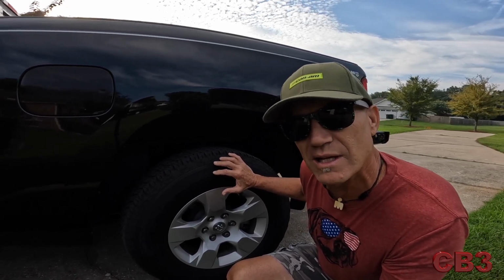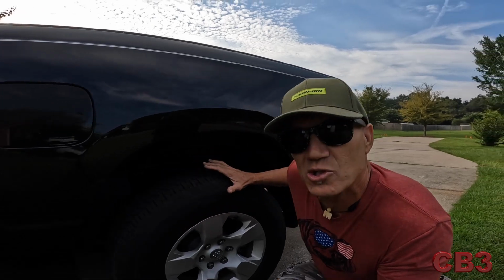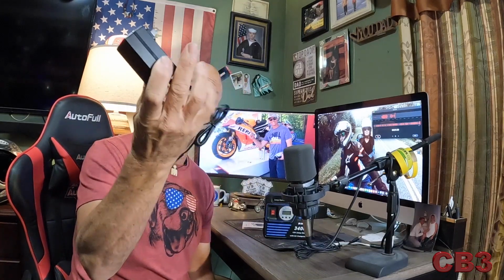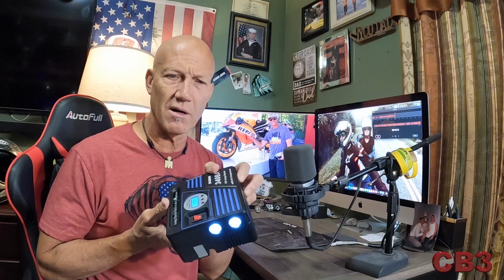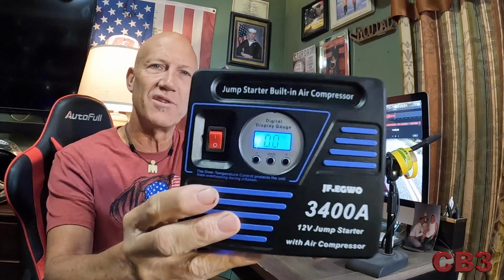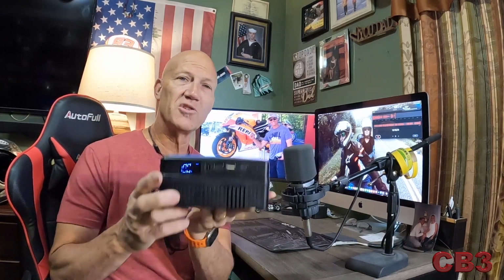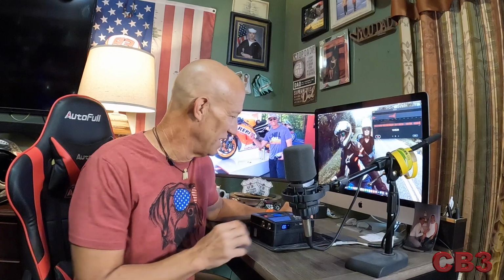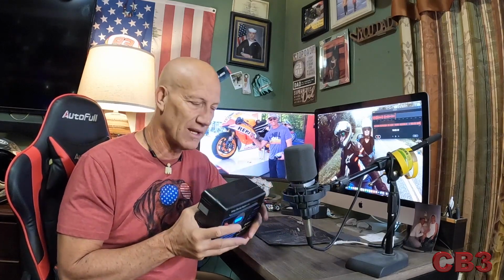JF.EGWO 3400A 12v Jump Start, Charger & Compressor Pack Review!!!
THE GREATEST GROUP RIDING RESOURCE HERE!!!  IT IS A MUST READ!!!

Coach Bob's Jacket Description:

Mens Mesh Jacket CE

The Can-Am Mesh Jacket is a fully breathable, true to size, high quality polyester 2 season jacket designed for maximum comfort on those hot days.
Heavy snaps on the collar and sleeves provide security, while still maximizing ease of access and adjustment. YKK zippers allow ease of entry into the two external hand pockets as well as a large internal pocket. Two large snap closure chest pockets give you plenty of room for the additional storage that's always needed while touring. Elbows and shoulders are protected by the supplied light weight CE 1 armor (elbow/shoulder armor is removable/replaceable). A slot is sewn into the back of the jacket for the addition of spine protection (back armor not included).

Specifications
• True to Size
• 100% Breathable Mesh Polyester
• Durable YKK Zippers
• 2 Exterior Flap pockets (Snap Closure)
• 2 Exterior Hand Pockets (Zipper Closure)
• 1 Interior Pocket (Zipper Closure)
• Adiustable Snap Cuffs
• Snap Collar
• Reflective Details
• Removable/Replaceable CE level 1 Armor in Shoulders and Elbows
• Compartment for Spine Protection (Armor not included)

Coach Bob’s Current Motorcycles:
2015 Triumph Speed Triple
2019 CanAm Spyder RT
2019 Suzuki SV650X
2022 Triumph Tiger 900 Rally Pro

Coach Bob’s Gear:

Helmets:
Arai XD-4
AGV K3

Seat Cushion
Butt Buffer

Audio/Video Equipment
GoPro Hero7/9/10 Black
Purple Panda in helmet Microphone
AKG 214 Microphone for Office Chats